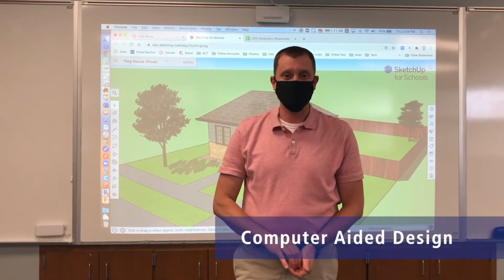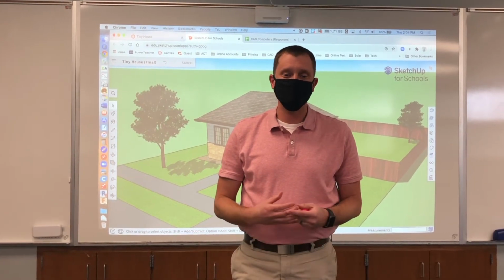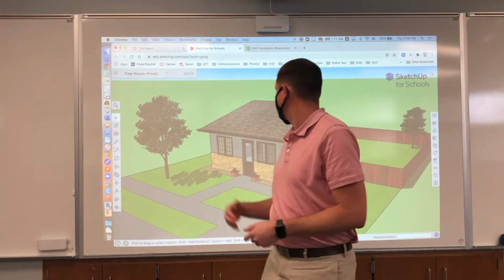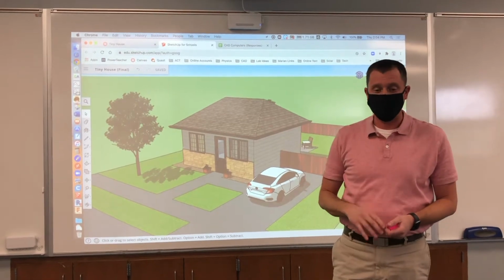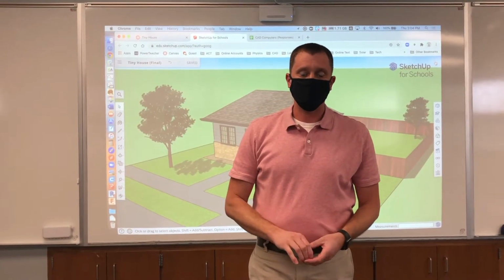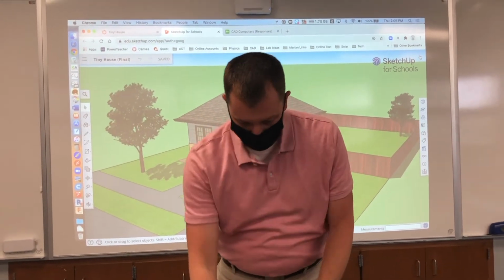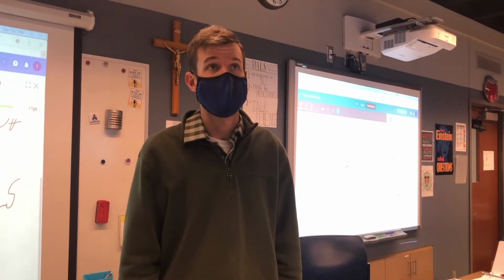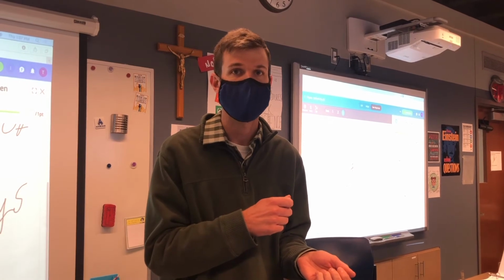Science Department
Annie, Cali and Shantise lead the tour to the CAD classroom, Honors Chemistry classroom and STEM lab for physics.